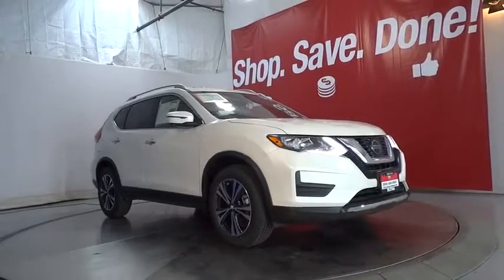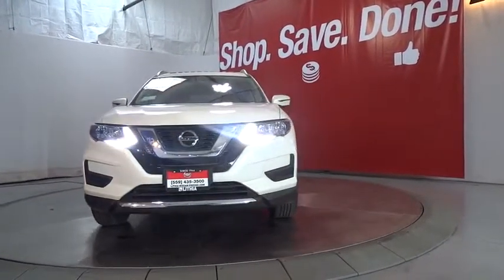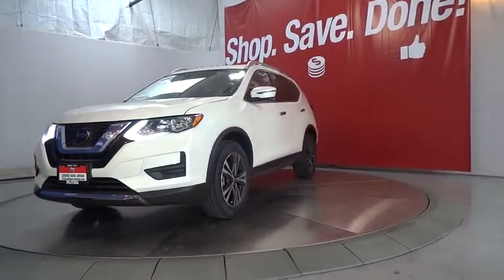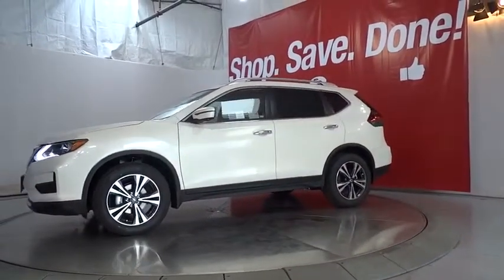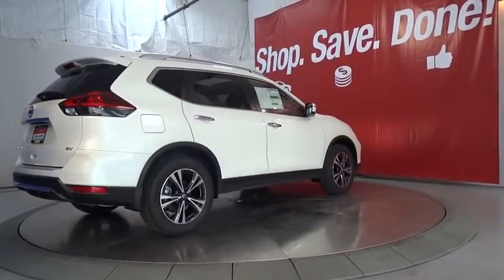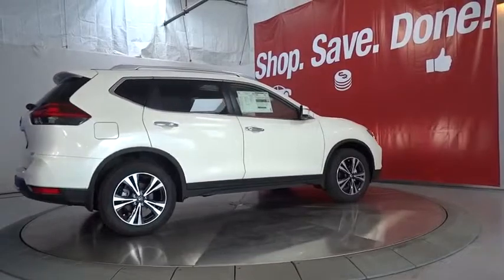2019 Nissan Rogue Fresno, Bakersfield, Modesto, Stockton, Central California KW251277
PEARL WHITE TRI New 2019 Nissan Rogue available in Fresno, California at Lithia Nissan of Fresno. Servicing the Bakersfield, Modesto, Stockton, Central California area.
2019 Nissan Rogue FWD SV - Stock#: KW251277 - VIN#: JN8AT2MT2KW251277

Moonroof, Heated Seats, Navigation, Lane Keeping Assist, Hands-Free Liftgate, Power Liftgate, [N93] FRAMELESS AUTO-DIMMING REARVIEW... PEARL WHITE TRI exterior and Charcoal interior, SV trim. EPA 33 MPG Hwy/26 MPG City! SEE MORE! KEY FEATURES INCLUDE: Power Liftgate, Heated Driver Seat, Remote Engine Start, Dual Zone A/C, Blind Spot Monitor, Hands-Free Liftgate, Lane Keeping Assist, Heated Seats Rear Spoiler, Keyless Entry, Privacy Glass, Remote Trunk Release, Child Safety Locks. OPTION PACKAGES: SUN & SOUND TOURING PACKAGE Intelligent Cruise Control (ICC), full speed range and hold, Bose Audio, 3 speakers (9 total), Steering Assist, Electronic Parking Brake Replaces foot release parking brake, Tires: T155/90D17 Spare, Memory Driver Seat & Outside Mirrors, Tires: 18, Heated Leather-Wrapped Steering Wheel, Power Panoramic Moonroof, Intelligent Aroundview Monitor (I-AVM), Wheels: 18 Aluminum Alloy, Radio: AM/FM/CD/AUX NissanConnect w/Navigation, Nissan door to door navigation w/3D building graphics and satellite imagery featuring POI search, and online premium traffic information, HD radio, SiriusXM Traffic, SiriusXM Travel Link (weather, fuel prices, movie listings, stock info, sports and parking), 7 color display w/multi-touch control, Apple CarPlay, Android Auto, SiriusXM, FRAMELESS AUTO-DIMMING REARVIEW MIRROR W/UGDO. EXPERTS ARE SAYING: Great Gas Mileage: 33 MPG Hwy. VISIT US TODAY: Lithia Nissan of Fresno sells new and used Nissan cars, Nissan trucks & Nissan SUVs in Fresno, CA. We have a strong and committed sales staff with many years of experience satisfying our customers' needs. Feel free to browse our inventory online, request more information about vehicles, set up a test drive or inquire about financing! Horsepower calculations based on trim engine configuration. Fuel economy calculations based on original manufacturer data for trim engine configuration. Please confirm the accuracy of the included equipment by calling us prior to purchase.